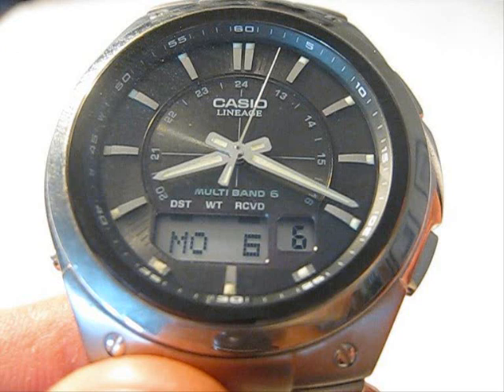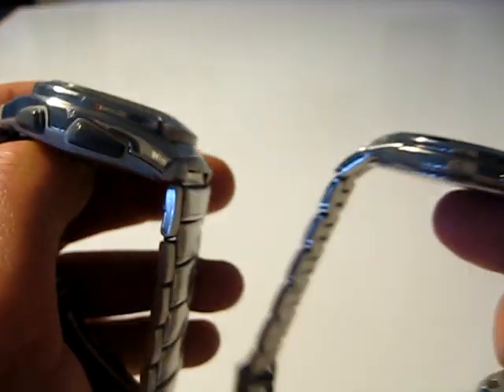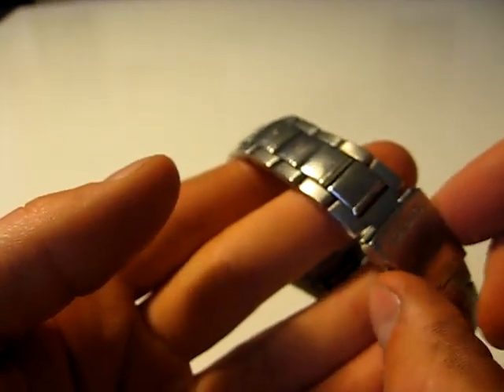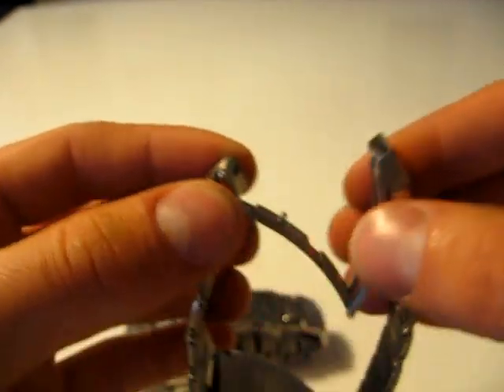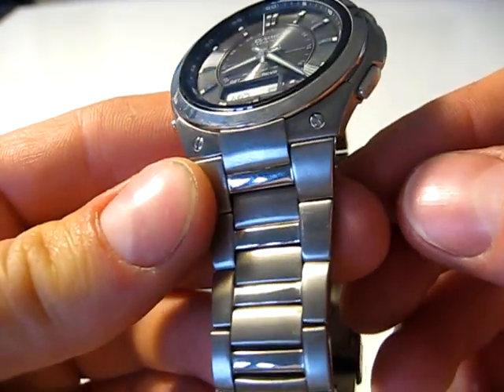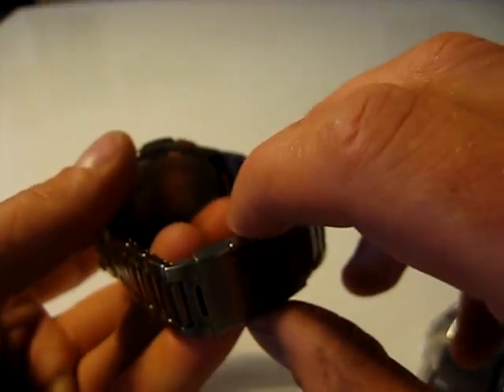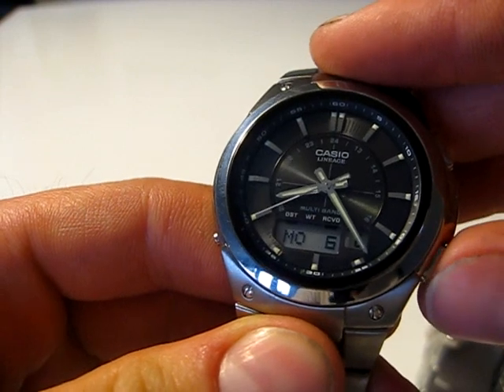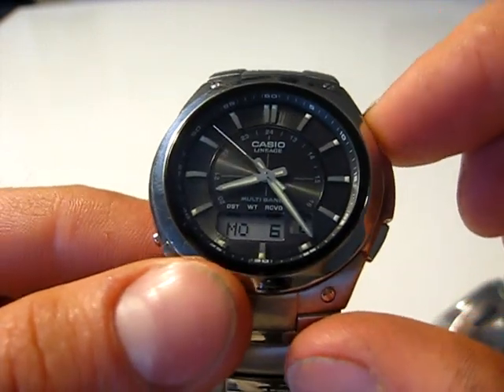Casio LCW-M150TD-1AER Wave Ceptor titanium watch review